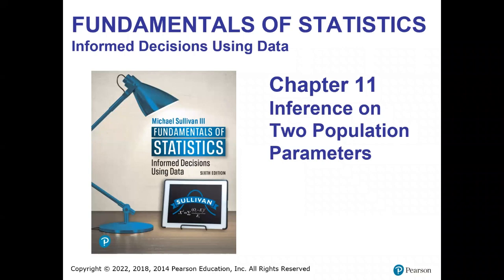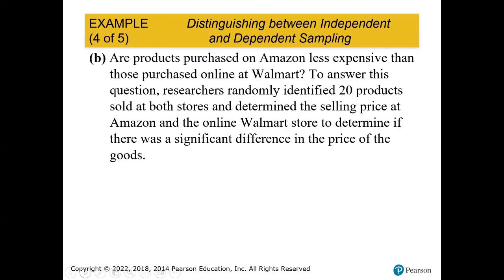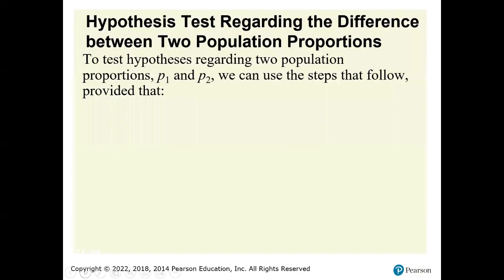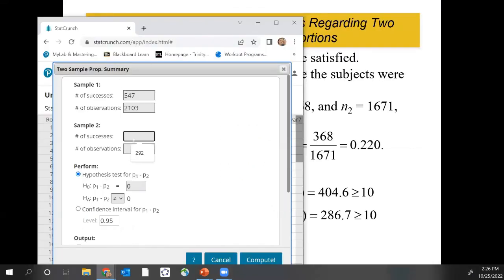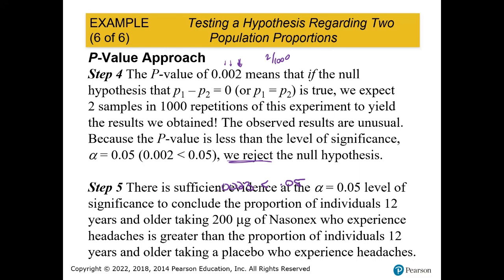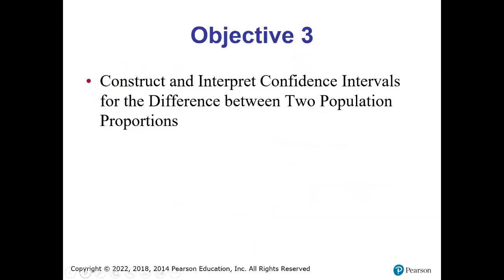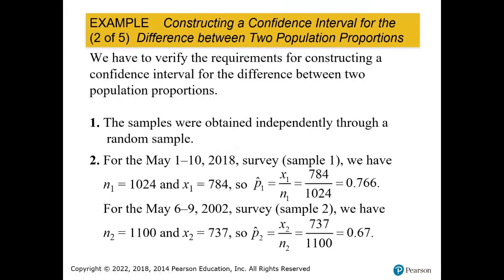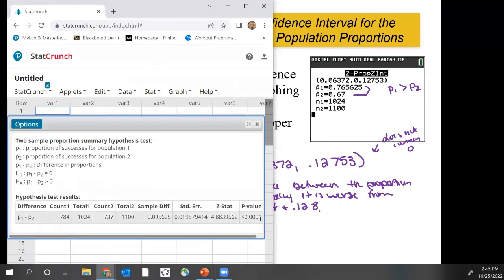Sullivan Fundamentals of Statistics Sec 11.1 Lecture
Inference on 2 Population Proportions
-Distinguish between independent and dependent samples
-Test hypotheses regarding 2 proportions
-Construct and interpret confidence intervals on the difference between the proportions
-Determine sample size